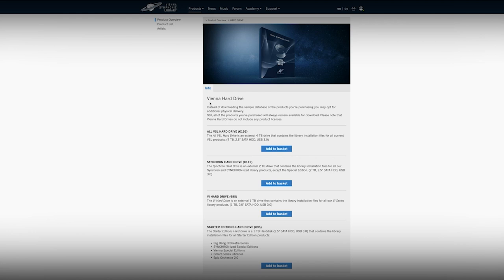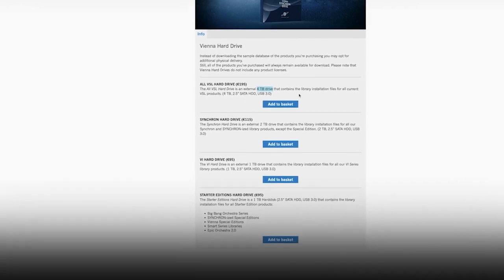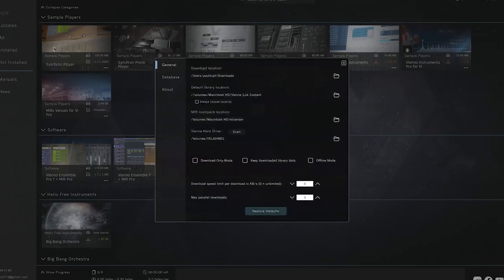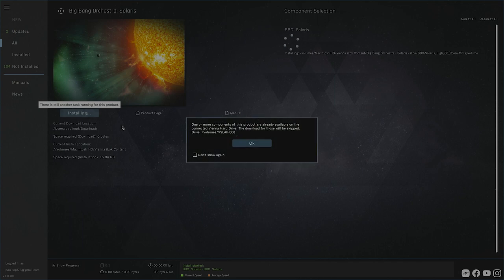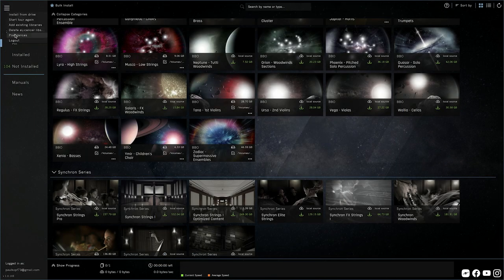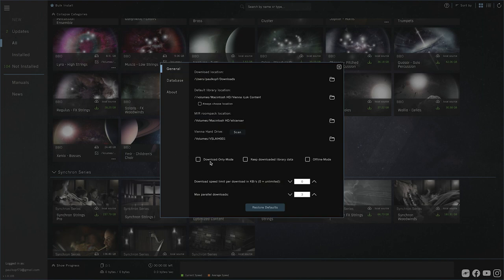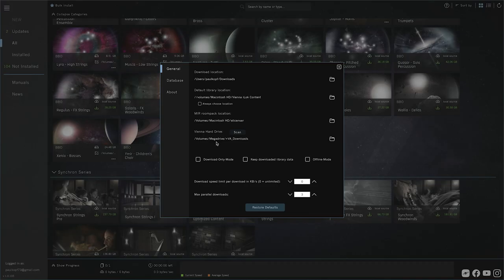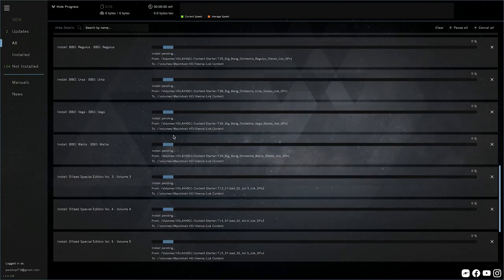Vienna Hard Drive and Installation from a Local Drive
If you don't have the fastest internet connection, it will make sense to get one of our Vienna Hard Drives

This way, you will benefit from all the advantages of the connected Vienna Assistant, with the installation files comfortably available on your Vienna Hard Drive.

00:00 Welcome/Overview
00:28 Installing from Vienna Hard Drive
01:30 Installing from a local drive